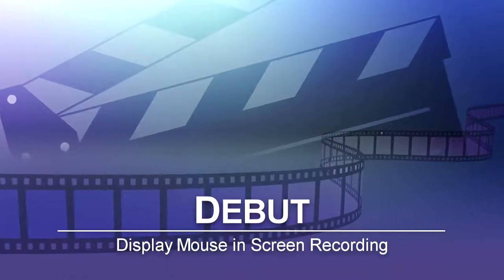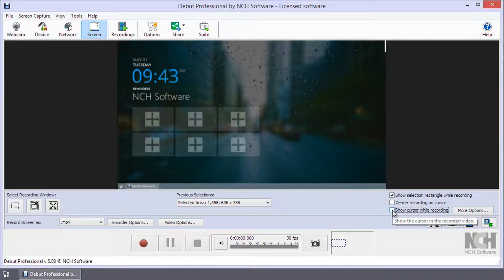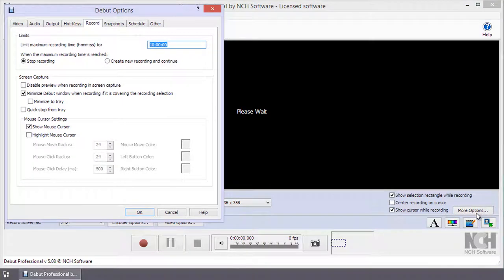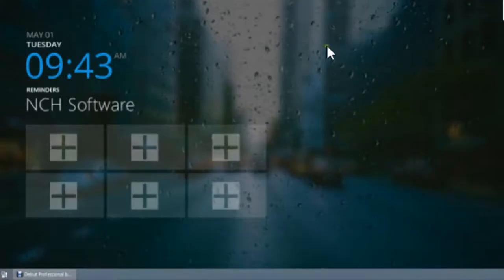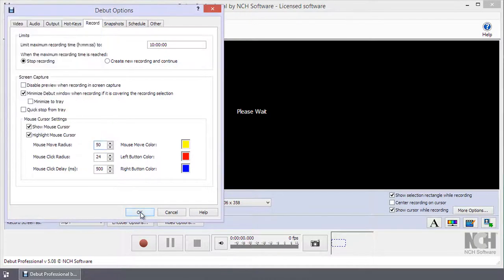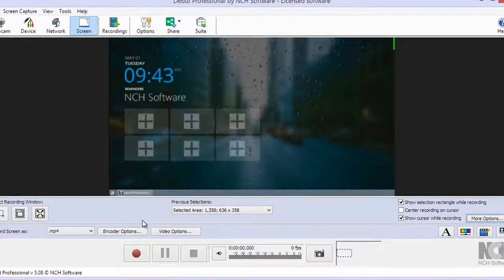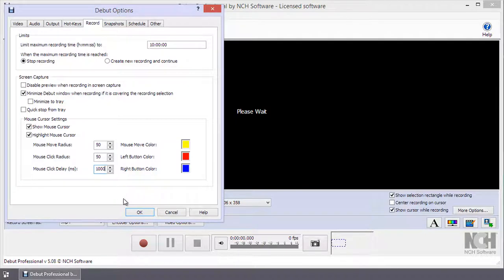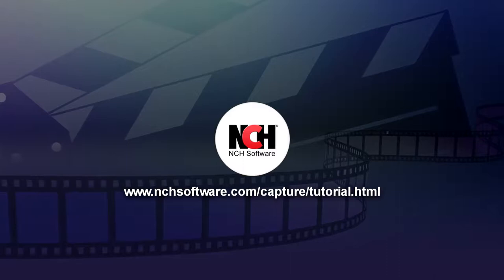How to Display Mouse in Screen Recording | Debut Video Capture Tutorial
This video tutorial will show you how to display a mouse in a screen recording with Debut Video Capture Software.

Select the Show cursor while recording checkbox beneath the preview window to display the mouse cursor while recording your computer screen.

Do you need help using Debut?